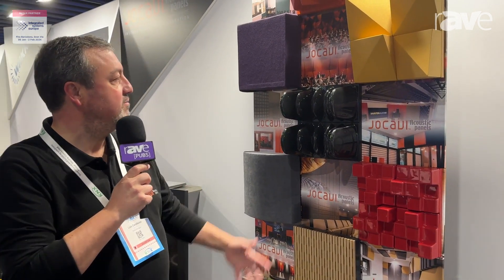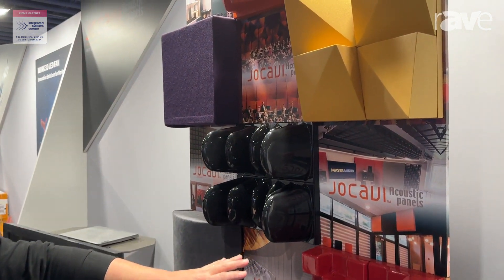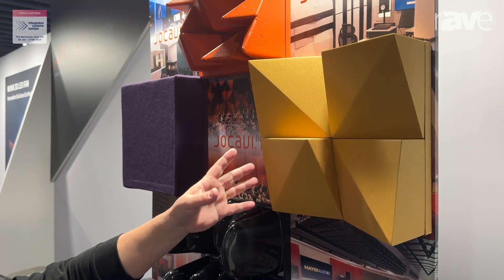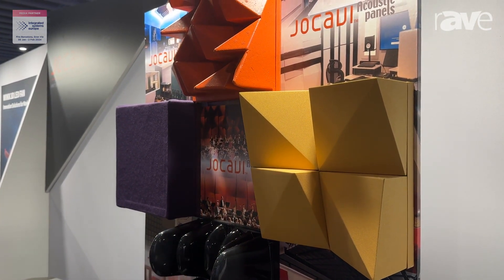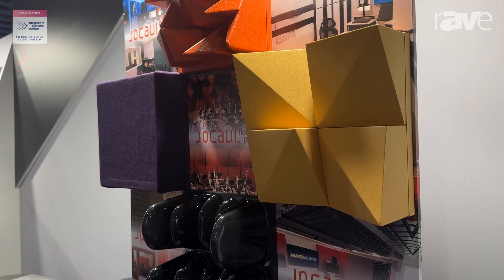ISE 2024: JOCAVI Highlights Ceraflector Acoustical Panel, Absorption Panels and Finishing Options